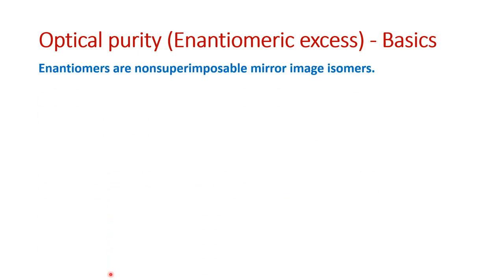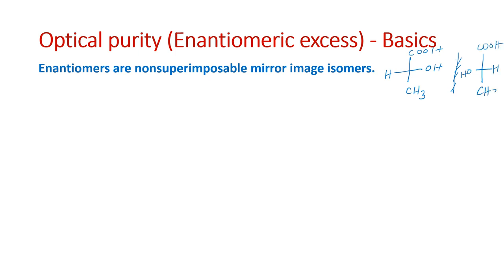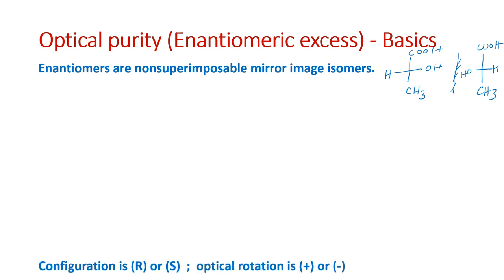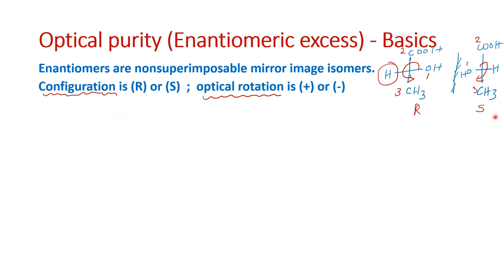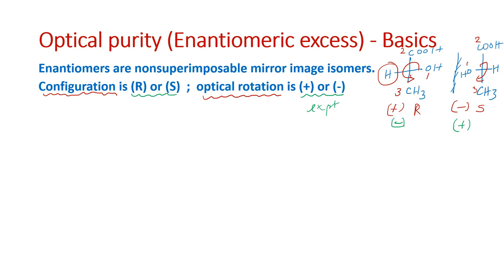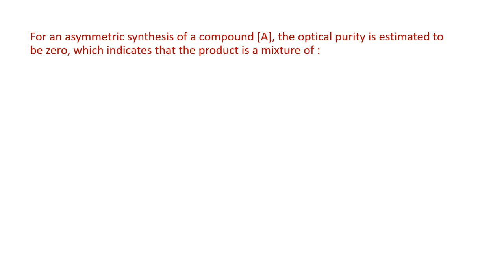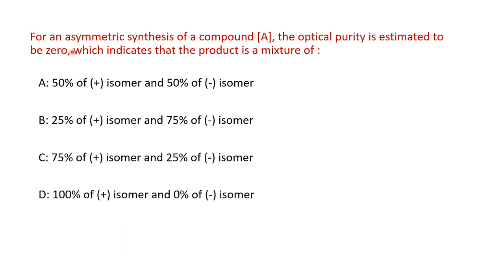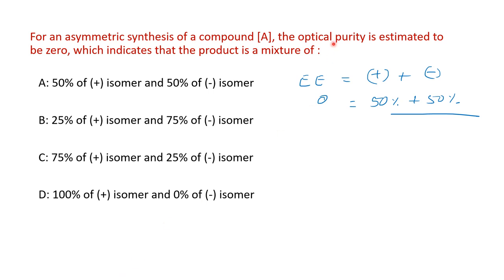Stereochemistry -Optical purity or enantiomeric excess simplified numerical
Solution to PG TRB chemistry Questions on optical purity or enantiomeric excess